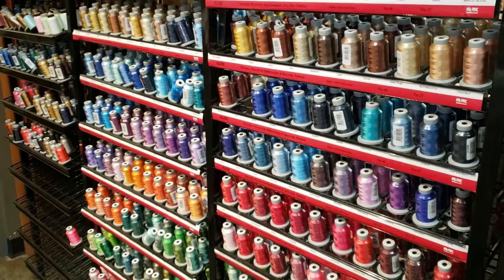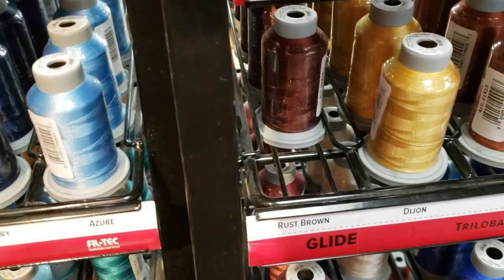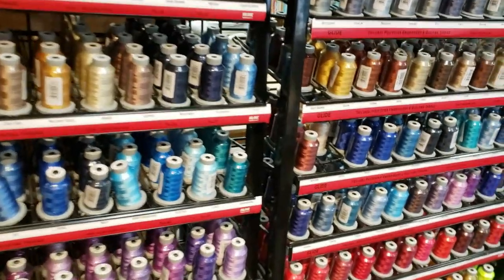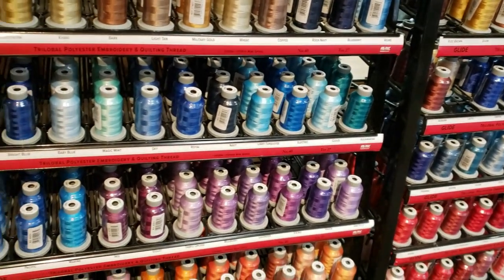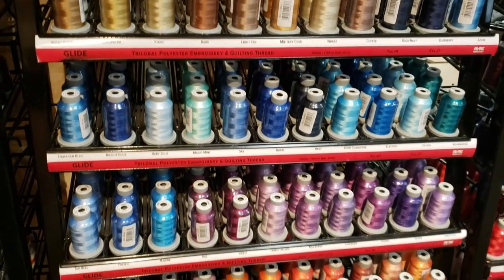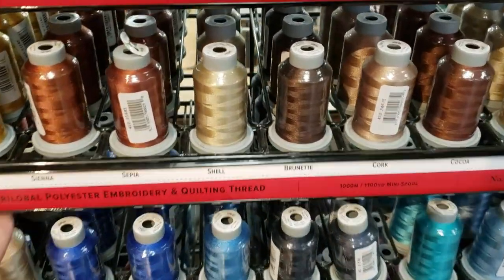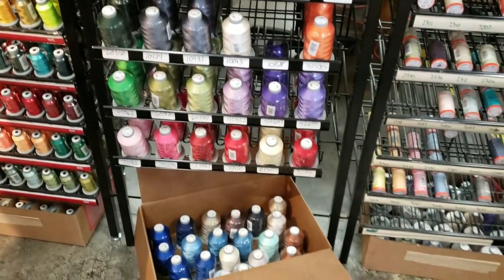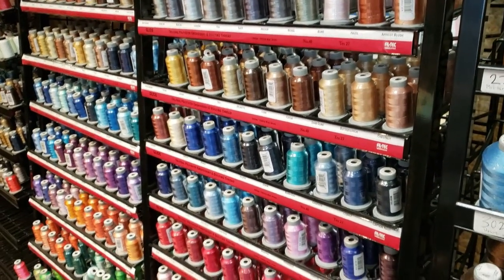Glide Thread, Why use it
We love glide thread and feel it is true to it's name!